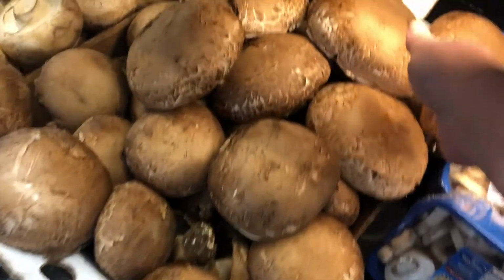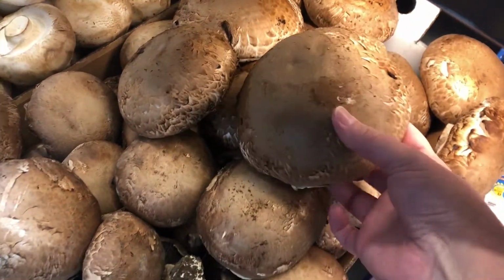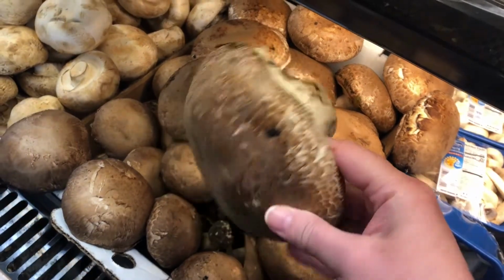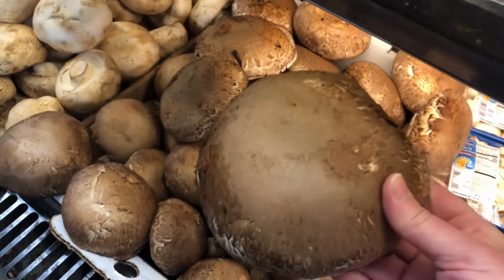Portobello Sandwich 🦋 DAY TWENTY-EIGHT | Self-Care Challenge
Portobello Sandwich DAY TWENTY-EIGHT of the Self-Care Challenge

This is day twenty-eight of the thirty-day selfcare challenge. Today is our last recipe. This is a super quick supper of portobello mushroom sandwiches on kaiser rolls. Treat them the way you would a burger.

🦋 To sign up for the challenge emails and downloads, follow this

🦋 Post your picture of the day to Instagram using the hashtag